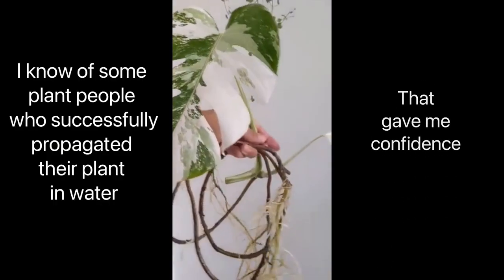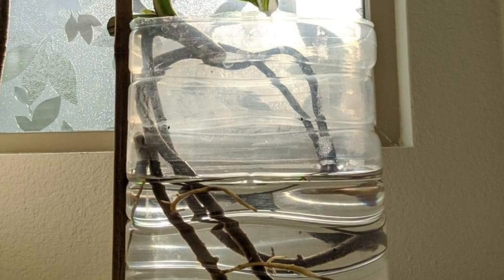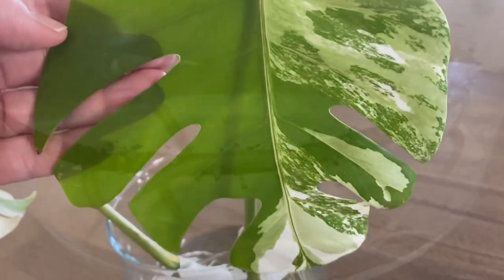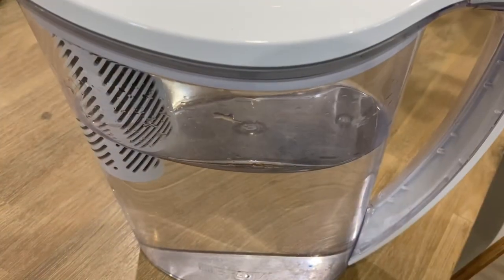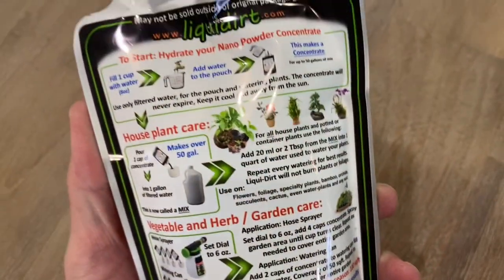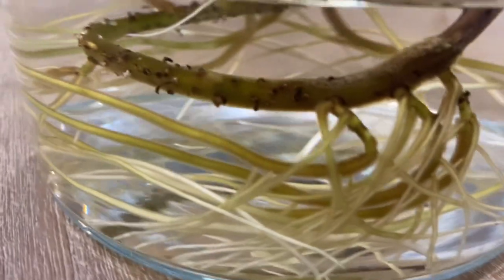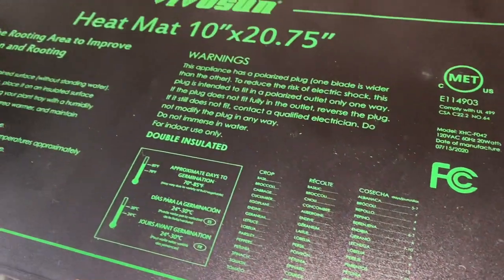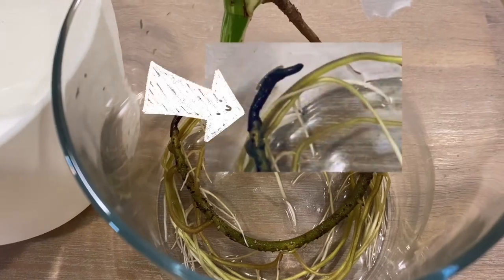How to Propagate a Monstera Albo / Propagation and Rooting in Water / How to Prevent Root Rot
Hi everyone,
In this video, I’m  sharing my experience on how I propagated my Monstera / Variegated Monstera top cutting in water. It shows the whole process and method of rooting including the plant care during propagation. I hope you find this video helpful. Thank you so much!

Link for Very Aesthetic and Functional Moss Pole
La Condesa Flora Collective

Music and some images from StoryBlock with license to use.
Some photos are used with permission from owners.